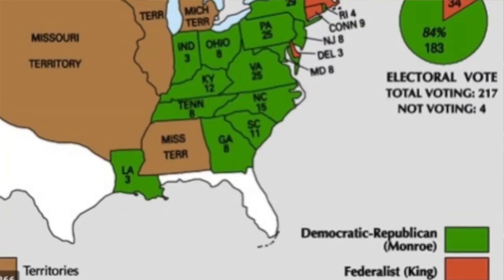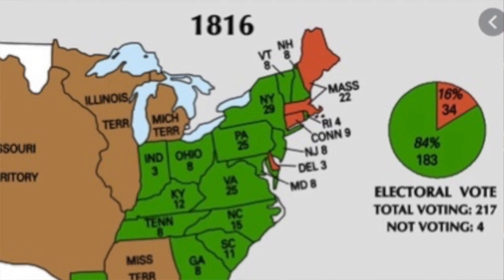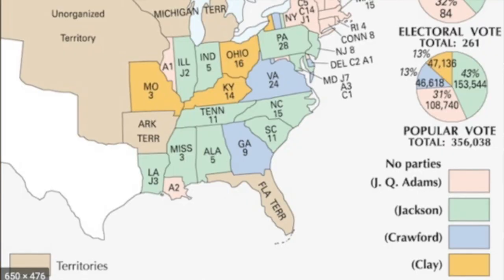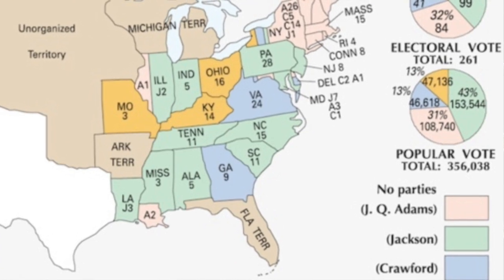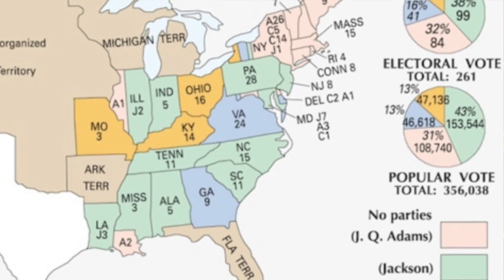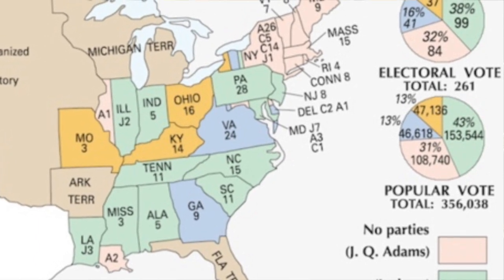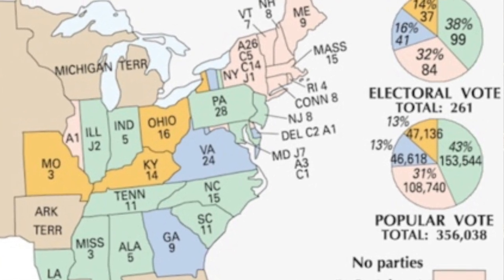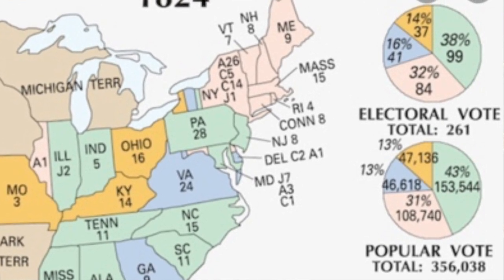A Corrupt Bargain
This video is about A Corrupt Bargain